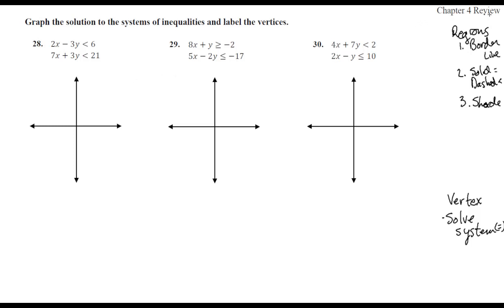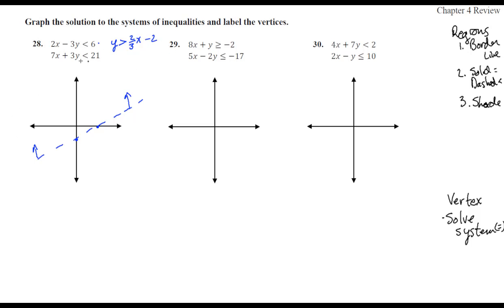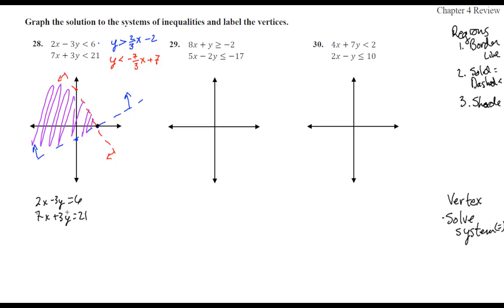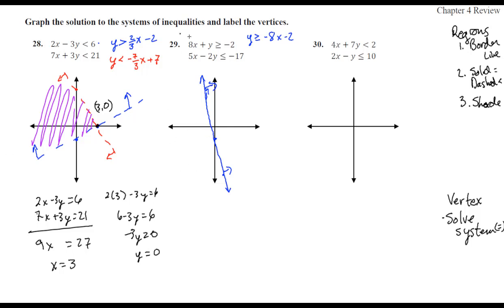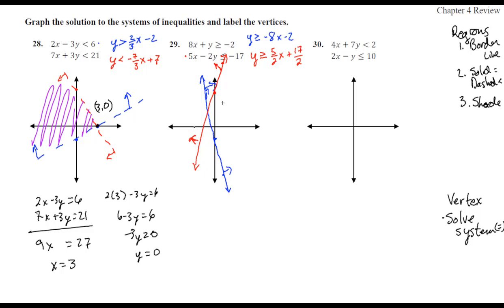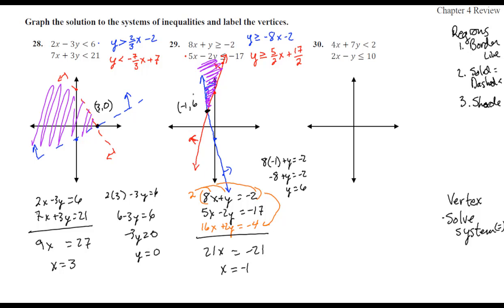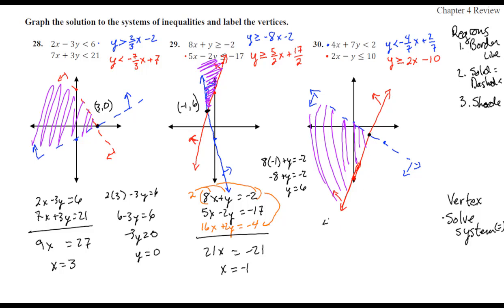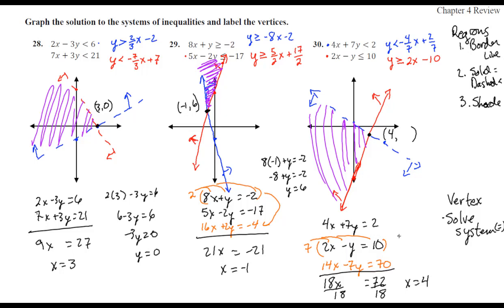101 4-Review Solutions 28-30